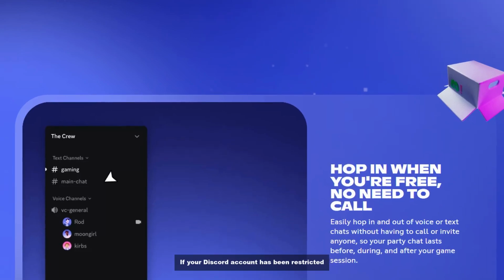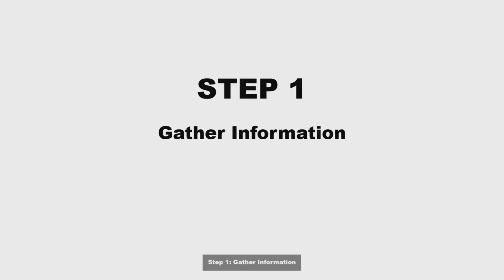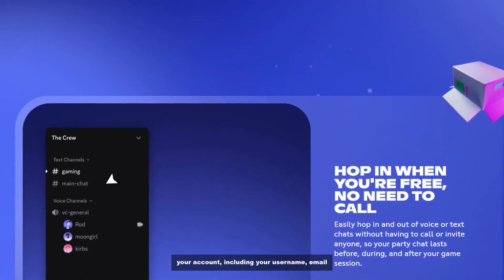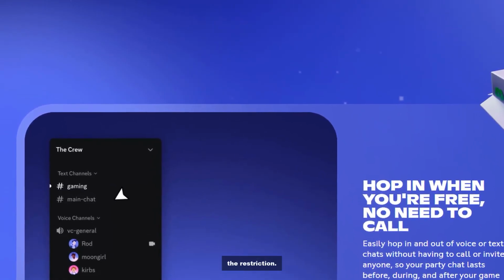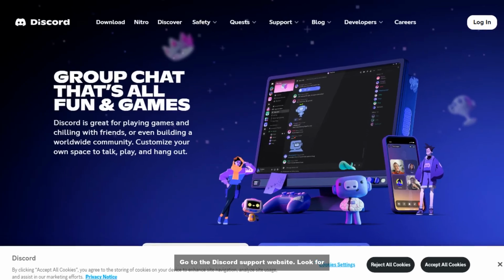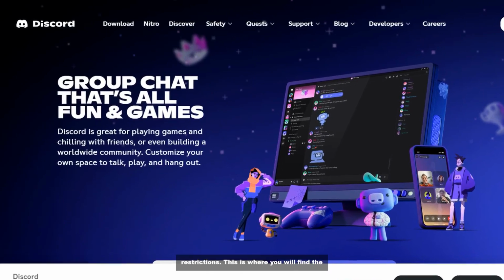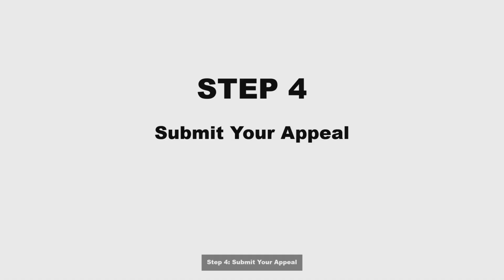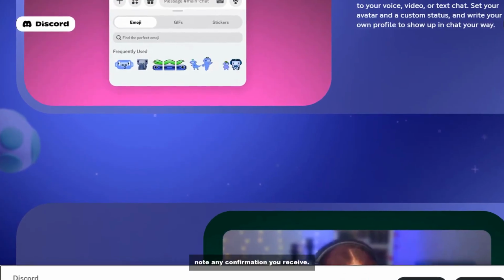How To Appeal An Account Restriction On Discord 2026 (EASY GUIDE)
In this video, we will show you how to appeal an account restriction on Discord in 2026 with our easy guide. If you're facing issues with your Discord account, this tutorial will provide you with the steps you need to take.